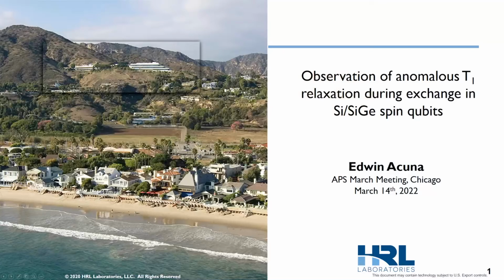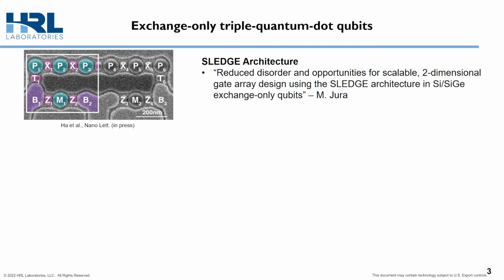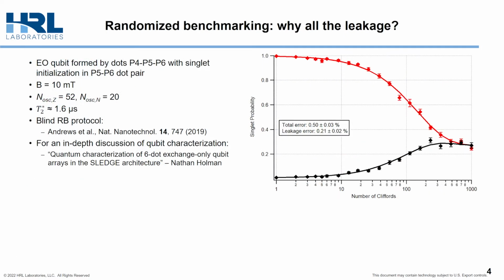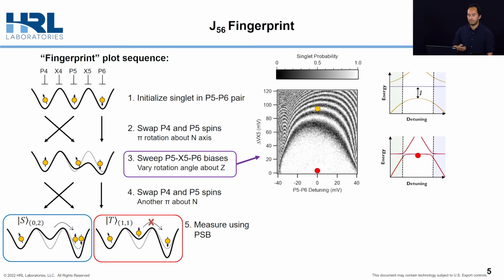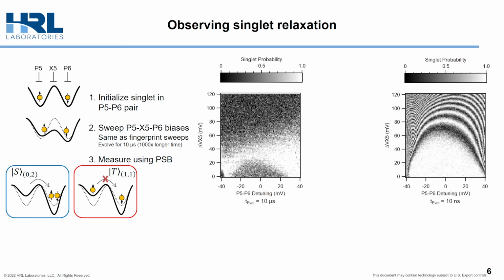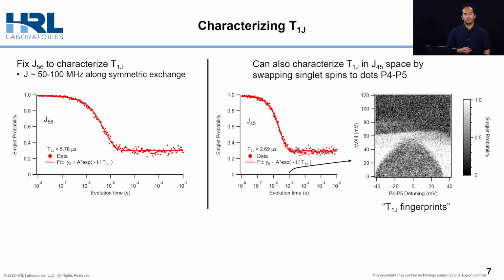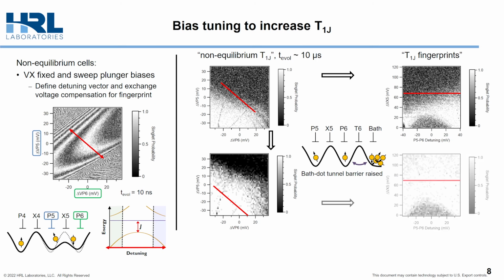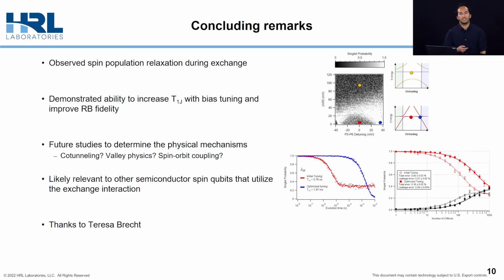Observation of Anomalous T1 Relaxation During Exchange in Si/SiGe Spin Qubits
APS March Meeting 2022

by Edwin Acuna

HRL Laboratories, LLC, Malibu, California (hrl.com) is a corporate research-and-development laboratory owned by The Boeing Company and General Motors specializing in research into sensors and materials, information and systems sciences, applied electromagnetics, and microelectronics. HRL provides custom research and development and performs additional R&D contract services for its LLC member companies, the U.S. government, and other commercial companies.